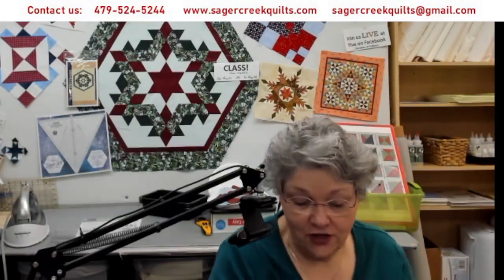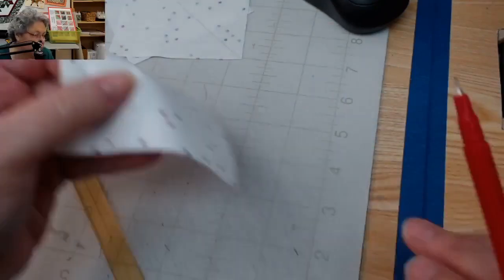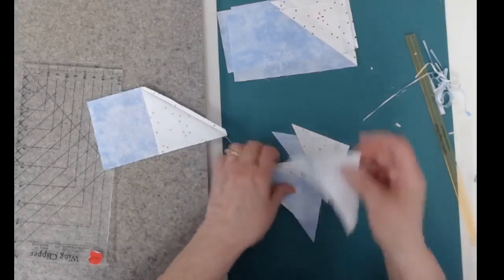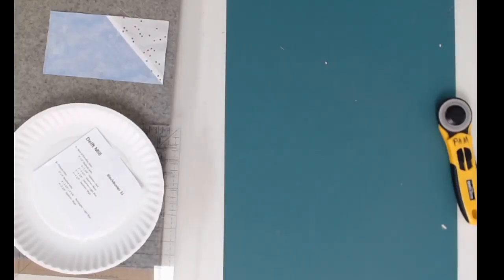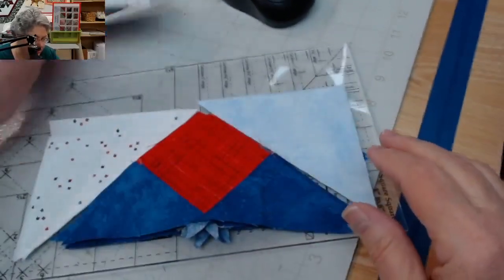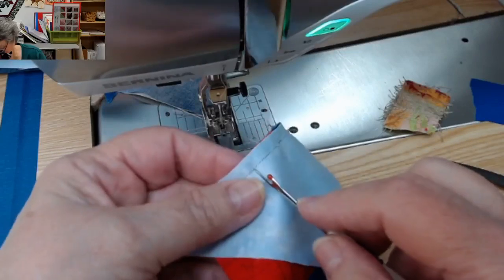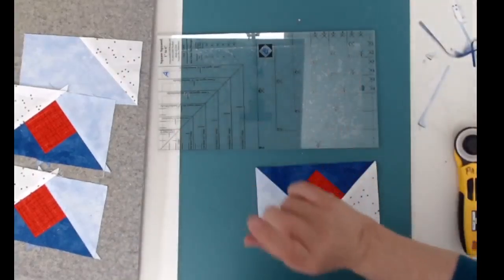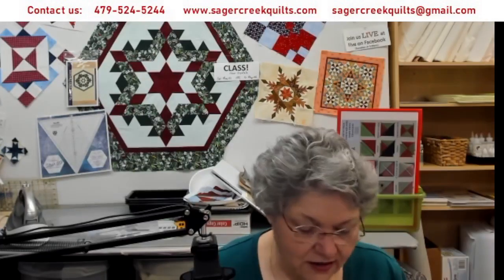BB Bash #31 Delft Mill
Sager Creek Quilts
Join me for a Demo of Deb Tucker's Wing Clipper and Square Squared tools using the Pickets and Quickets and Bird of Paradise Technique Sheets